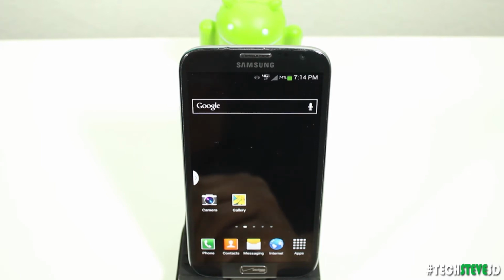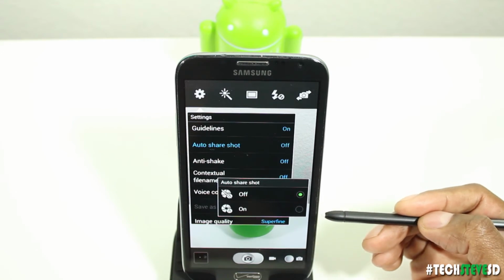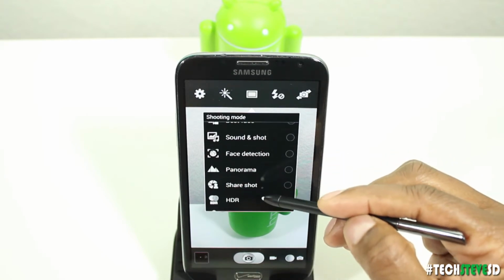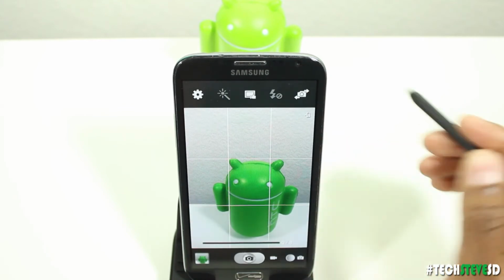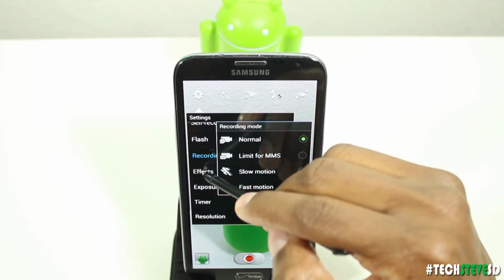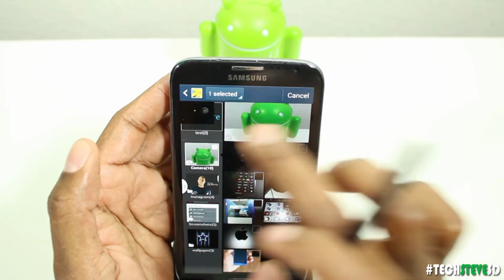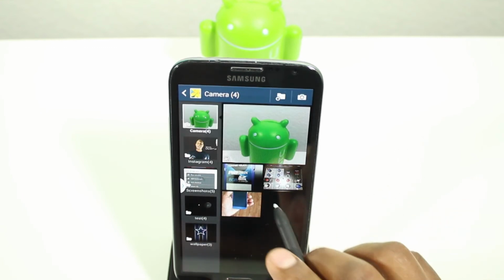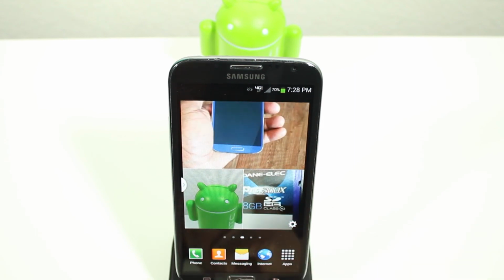Samsung Galaxy Note - Camera, Gallery & Picture Widget